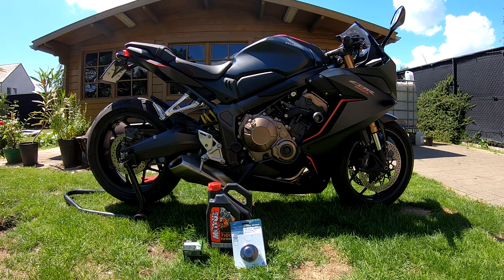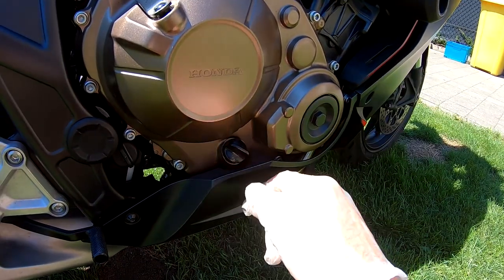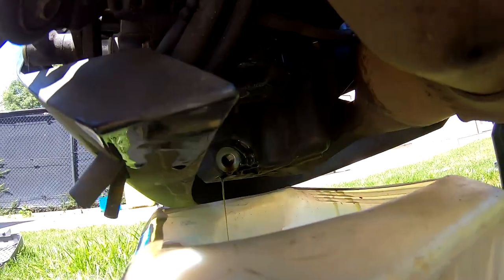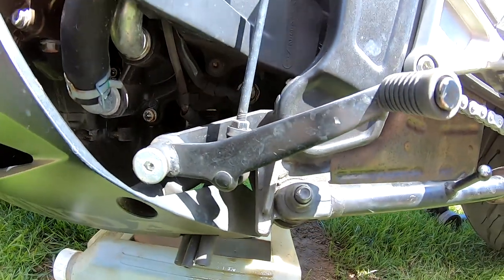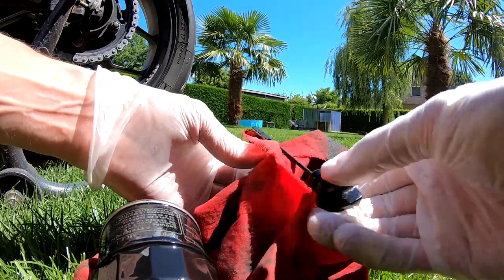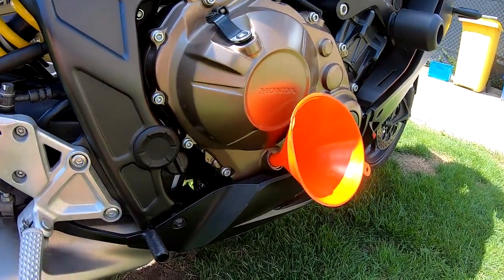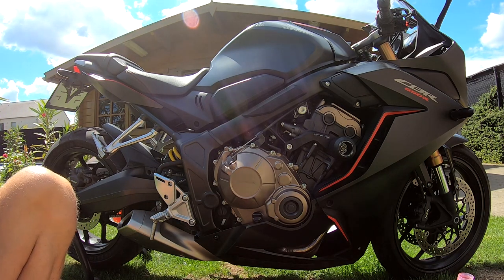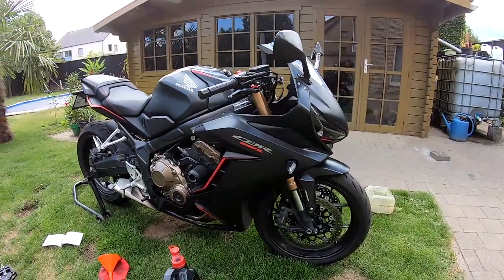Honda CBR650R Oil and oilfilter change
Torque settings

Oil Filtre = 26 Nm

Drain bolt = 30 Nm

Cup type oil filter wrench.
HC-65/14   W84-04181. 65mm or 64.7 mm. (Info on the pakkage).
All wrenches for 3/8”.